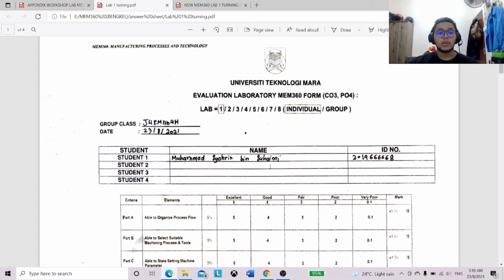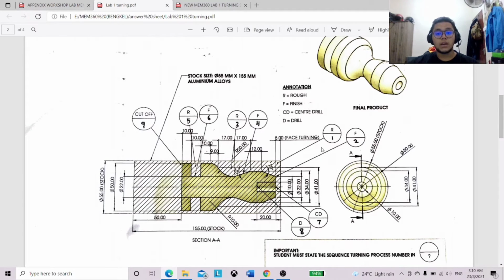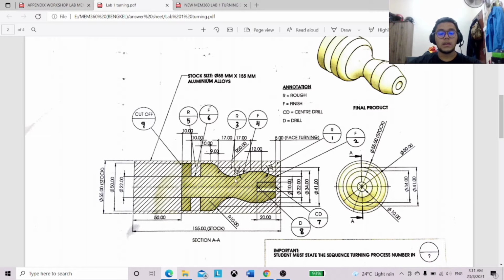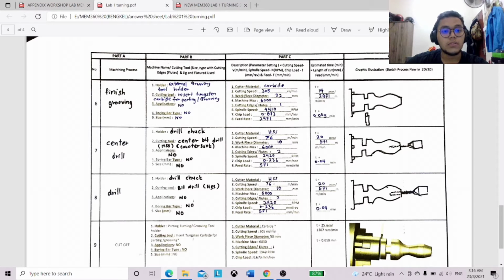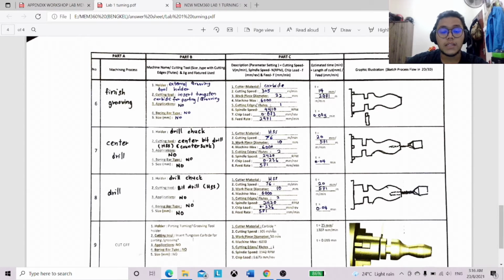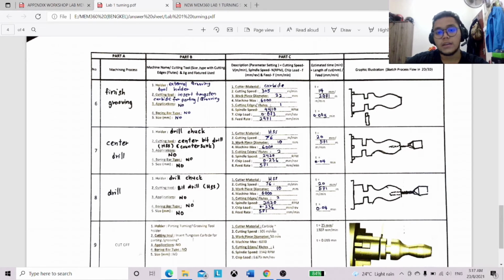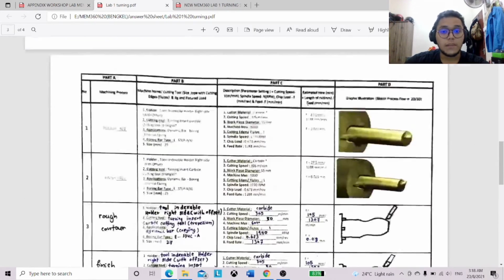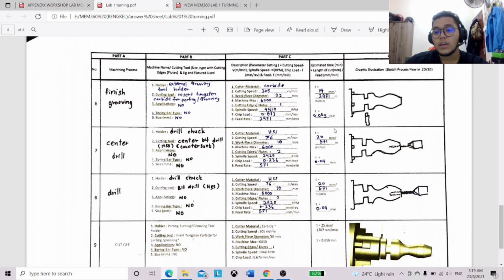LAB 1MEM360: TURNING